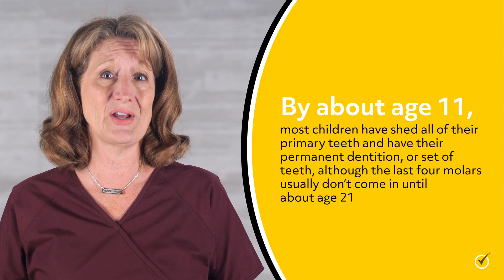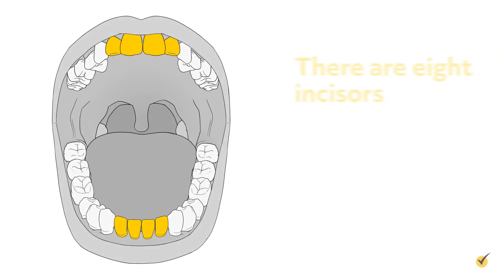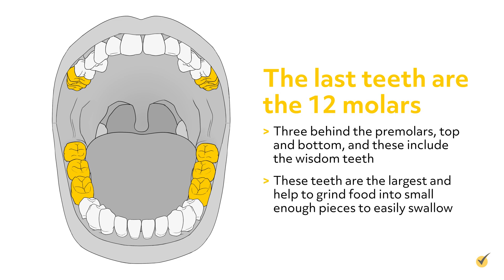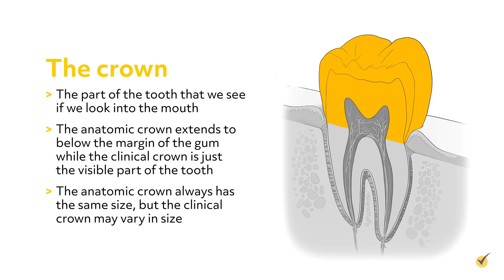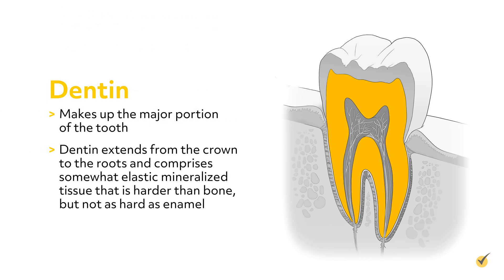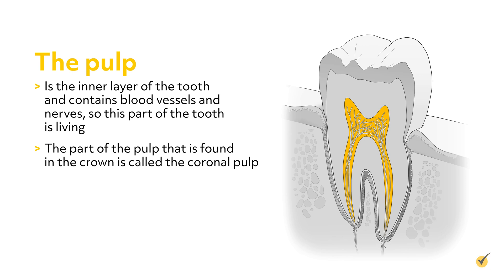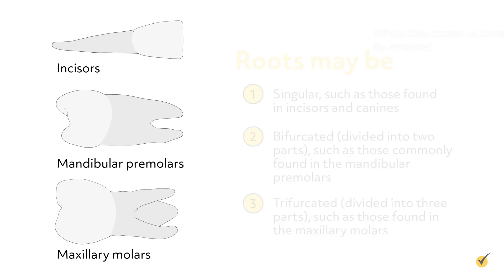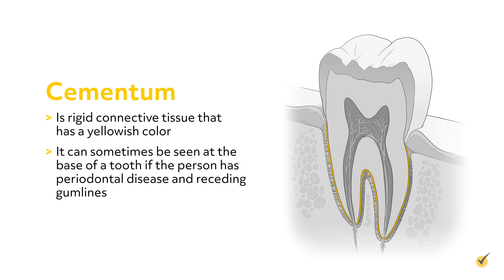Anatomical and Clinical Parts of Teeth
Welcome to this video on the anatomical and clinical parts of teeth.